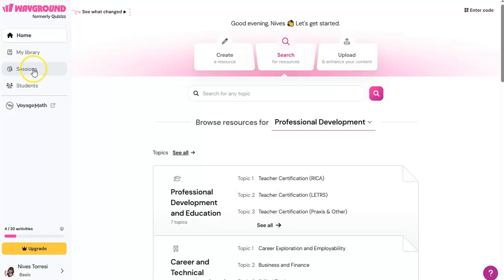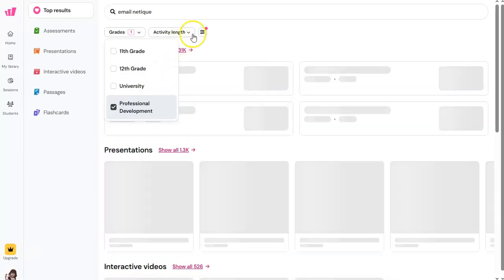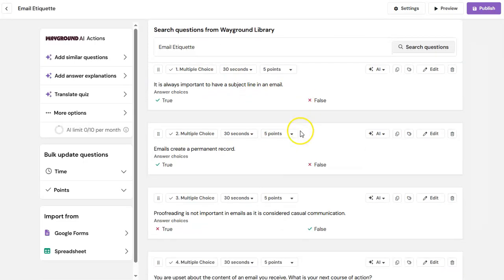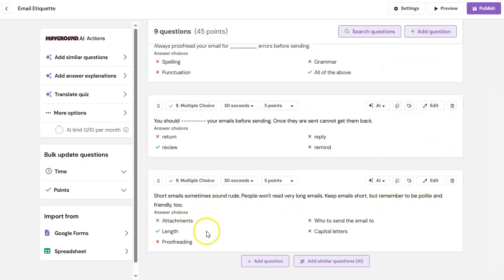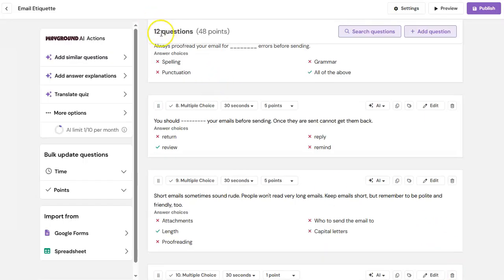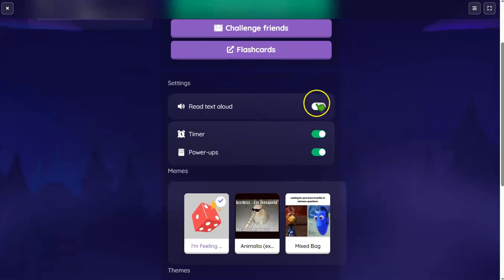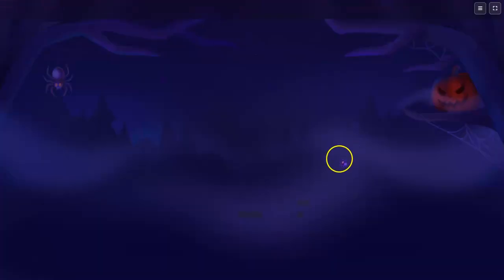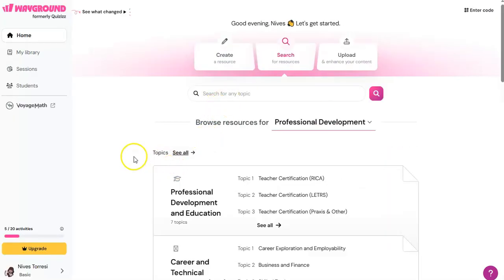Wayground Quiz maker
Activity for Week 3
Task: Create a quiz related to your course (syllabus) using all of these three AI tools.
Post your quiz and describe briefly how the AI tool supported your creation process.
Create a video using one of the screen recorders in the table below to showcase one quiz and reflect on the process.